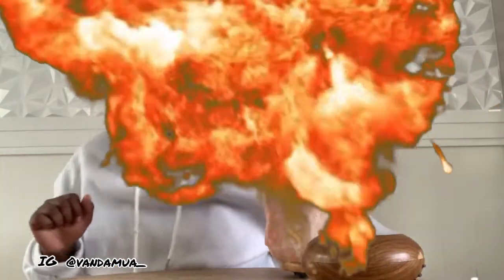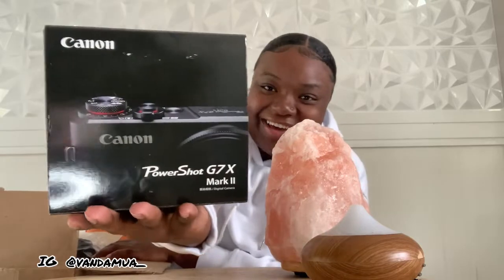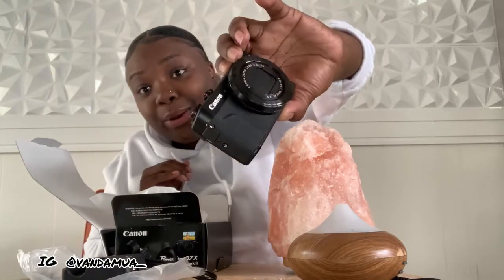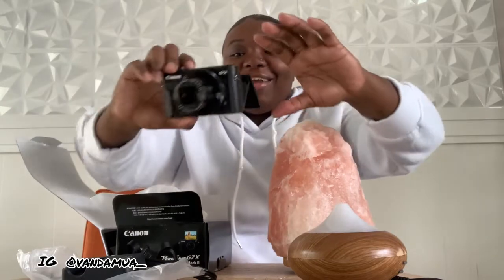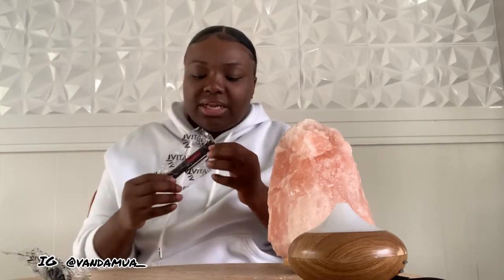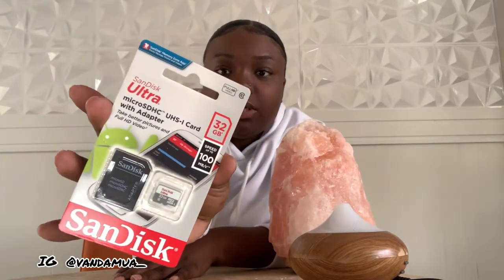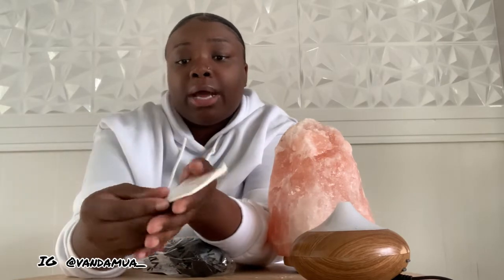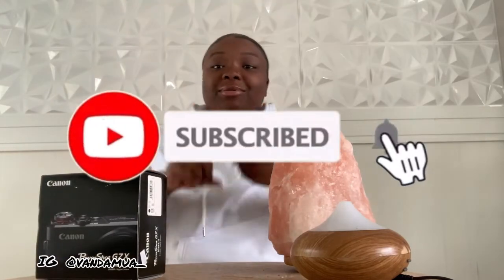Canon G7xii Unboxing Review +Accessories ||TheelifewithVannah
LINK TO CAMERA